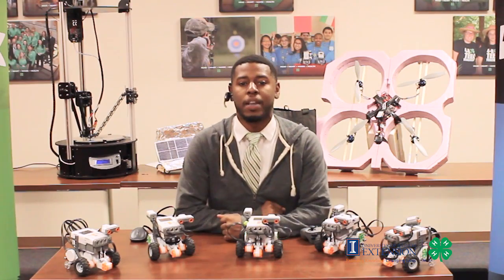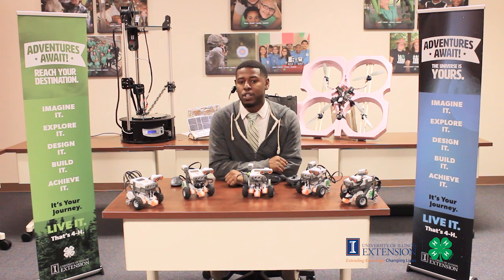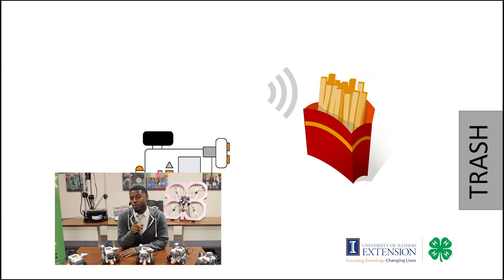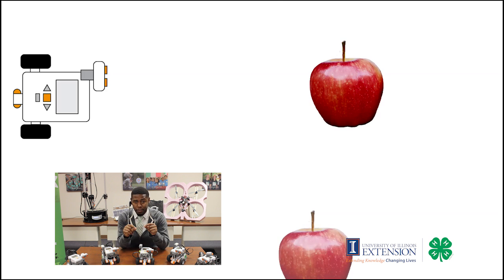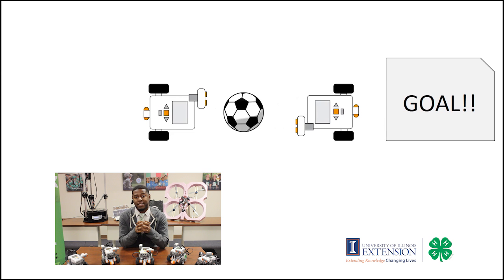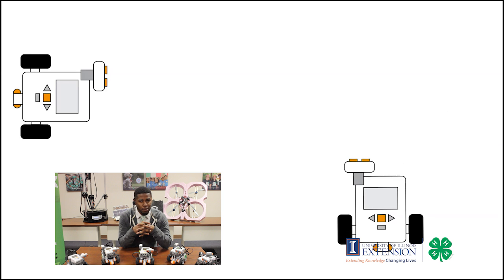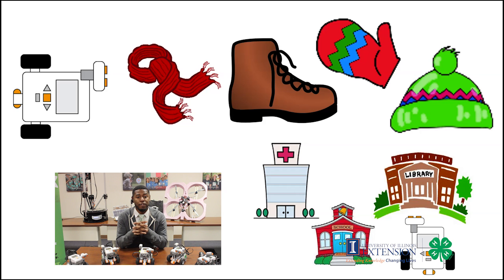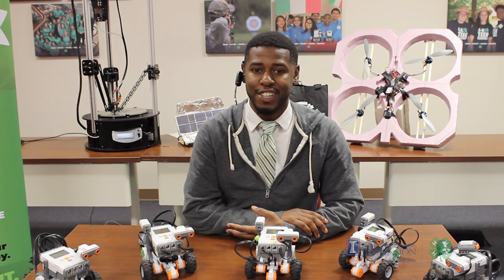2017 4-H Robotics Challenge Video Guide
Each year 4-H Illinois, with the help of the Illinois 4-H robotics Planning Committee releases a challenge based on real-world scenarios, and current trending topics.

This year is no different! The theme for this year’s robotics Challenge is Healthy Living, and teams of up to 10 youth will be required to engineer a healthy living robot, or Health Bot.

This challenge will allow you and your team to get creative in your build and design, while exploring important elements within the STEM (Science, Technology, Engineering, & Math) fields.
This challenge also enable youth to interact with both their peers, and professionals in the field, while engaging in one of Illinois 4-H’s largest competitions!